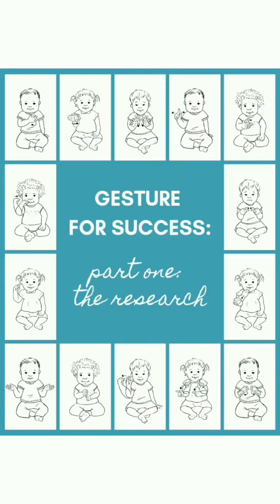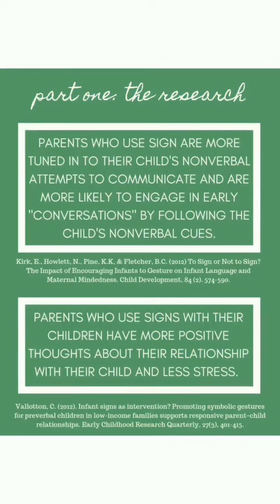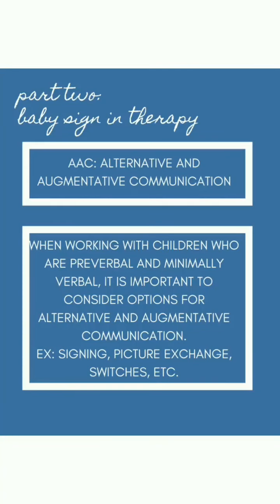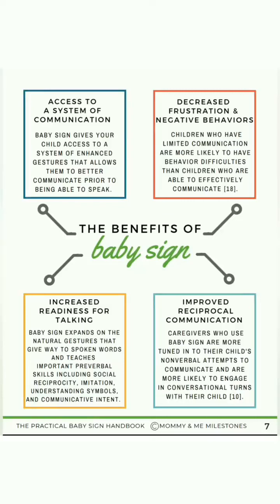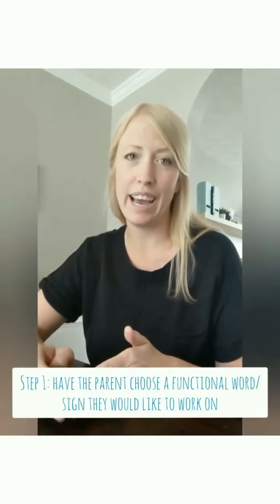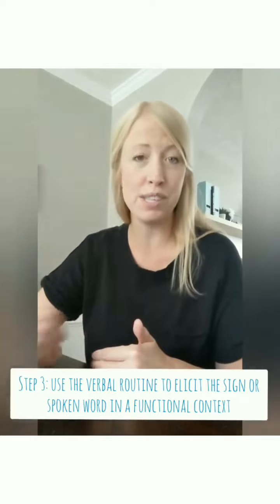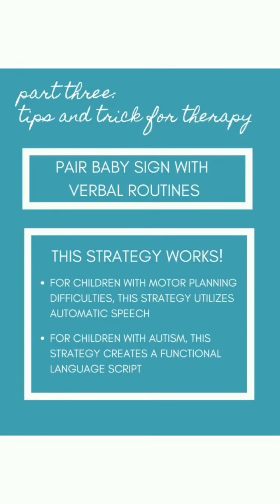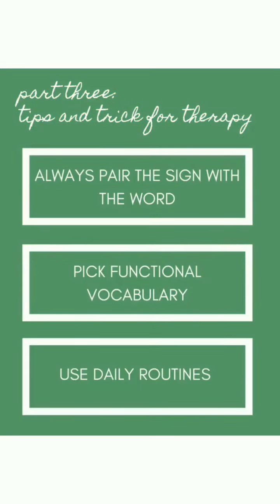Introducing Baby Sign in your Early Intervention Coaching Sessions - The BIG EI Event 2019 Day Seven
Are you interested in learning more about using sign language in your Early Intervention sessions? In this video, Laura from Early and Bright SLP (formerly Mommy and Me Milestones) covers what baby sign is, the research behind introducing baby sign in your EI sessions, the benefits of using baby sign in EI sessions, and tips and tricks for your therapy sessions. She also shares a resource recommendation (see the link below).

This video is suitable for both parents/caregivers of young children with speech, language, and communication needs, and Speech and Language Therapists/Speech-Language Pathologists working in Early Intervention.

Topic: Introducing Baby Sign.

⭐ More from Early and Bright SLP (formerly Mommy and Me Milestones)

This video was originally posted on Instagram as part of The BIG EI Event 2019.

⭐ What is The BIG EI Event?
The Big EI Event is a free, annual, early intervention event, hosted by SLPs, for SLPs. The BIG EI Event started in 2019 and was hosted over on Instagram by The SLT Scrapbook. It has been hosted every year since then. The aim of The BIG EI Event is to share new therapy ideas, and to pass on the latest evidence-based practice within early intervention, in a free and accessible way.

Please excuse the video quality. The videos from the event have been downloaded from Instagram (they were initially shared in Stories), and then uploaded here on YouTube. So although the quality may not be the best, the information is still helpful, so even more therapists can benefit from the knowledge shared during the event.